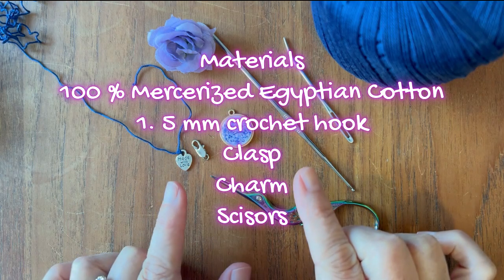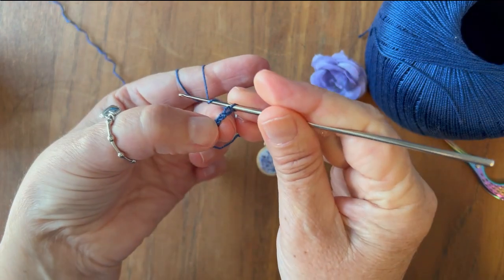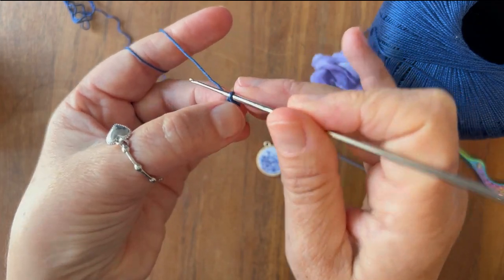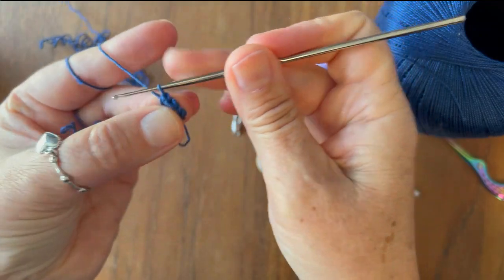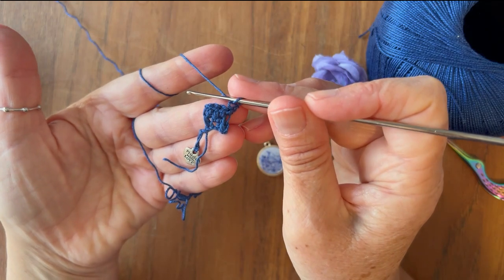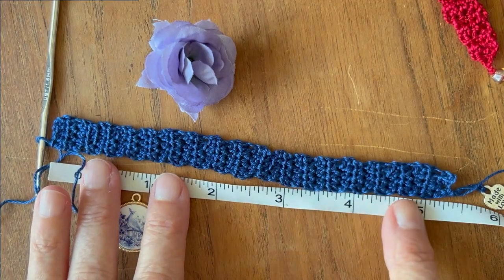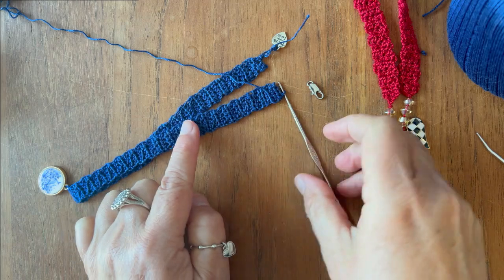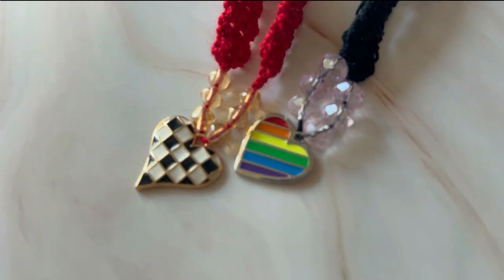Quick & Easy Crochet Charm Necklace Tutorial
Hey, it’s Clara! In this video, I show you how to crochet a cute necklace with a charm in just a few simple steps. Perfect for beginners and anyone who loves DIY projects. Let’s get crafting!

Materials You'll Need for the Necklace Tutorial:

Yarn: artiste 100% Mercerized Egyptian Cotton

Crochet Hook: Match the hook size to your yarn (check the yarn label for guidance). 1.5 mm crochet hook

Scissors: To cut your yarn neatly at the end
Tapestry Needle: Optional, for weaving in the yarn ends.
Make sure to have good lighting and a comfy spot to work on your project! 😊